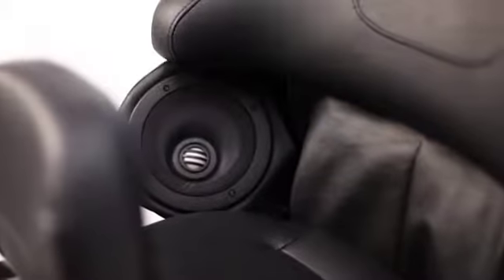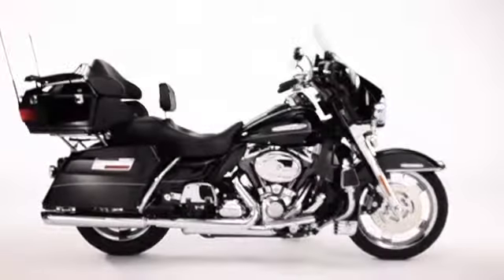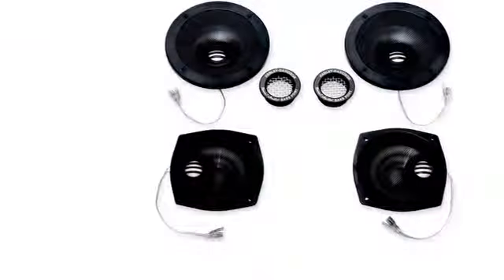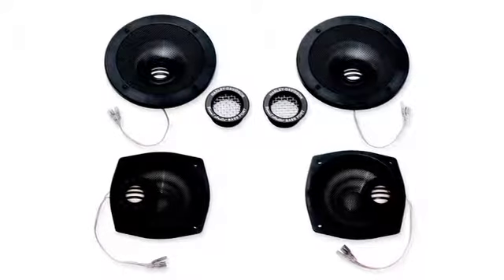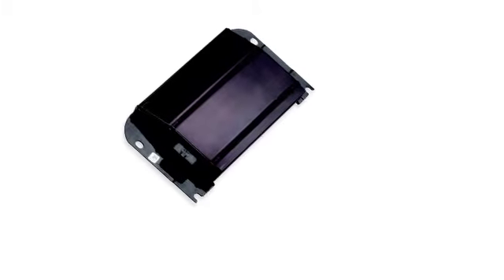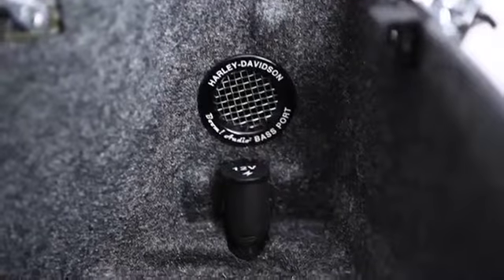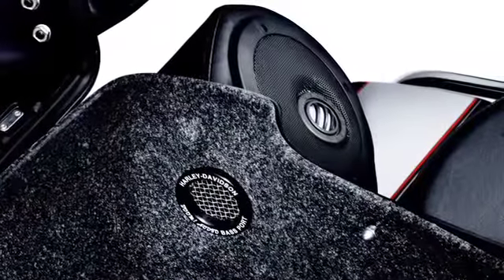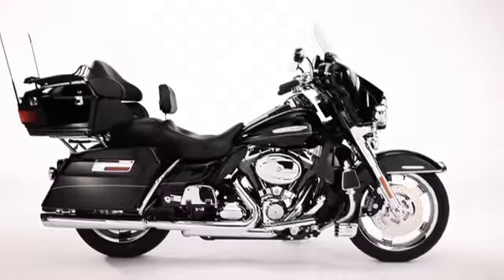Boom Audio Ultra Boom Bagger Kit